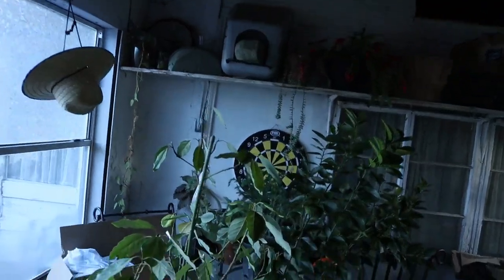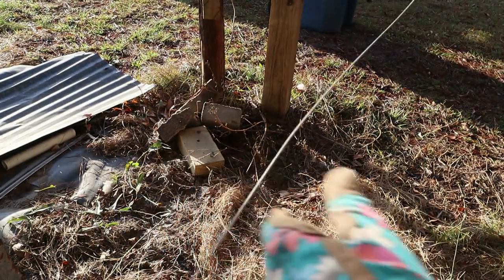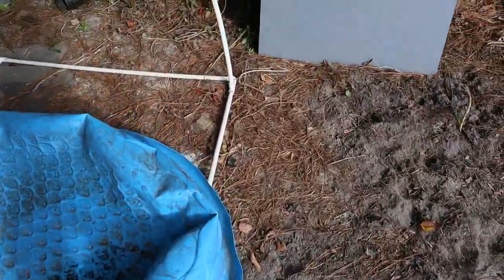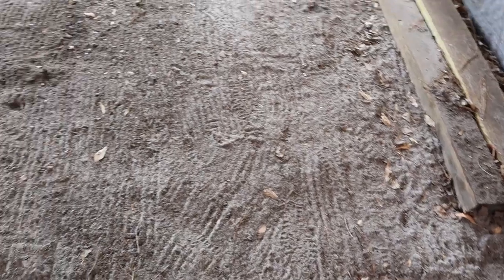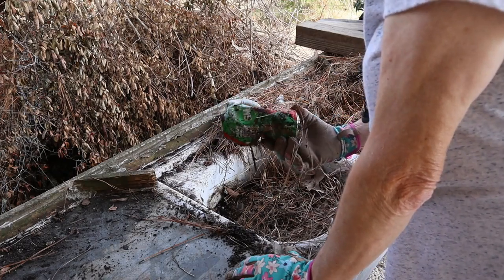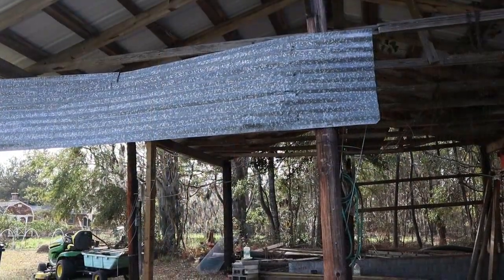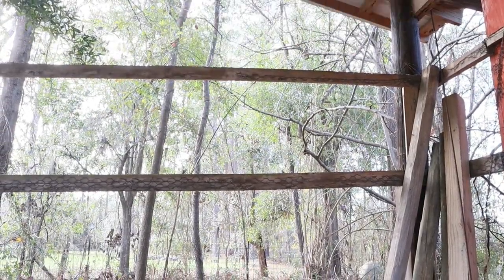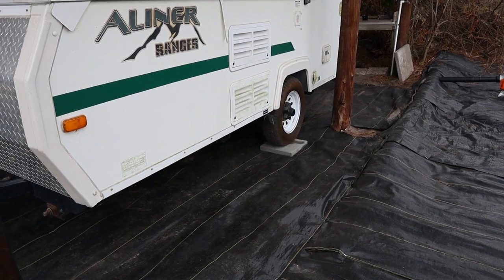Preparing Pole Barn for Future Projects - Clearing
It’s time to tackle a long-overdue project—cleaning out my grandfather’s pole barn for the first time since he passed in 2008. Over the years, family, renters, and neighbors have left items behind, and now, with new tenants next door and security concerns rising, this cleanup is a must.

In this video, I’ll be sorting through years of accumulation, making space for my Aliner camper, and taking the first steps to secure the property.

👍 Like this video if you enjoy seeing transformation projects.